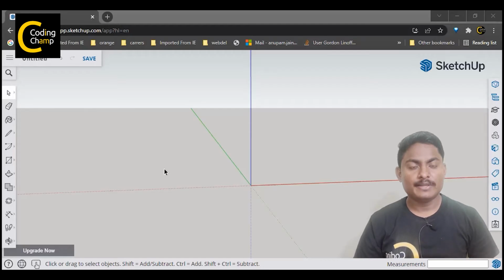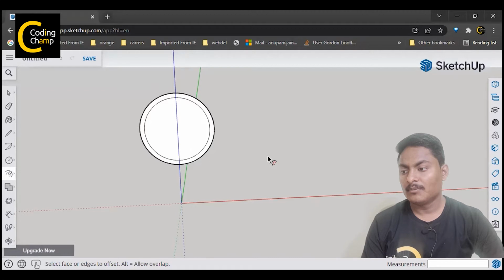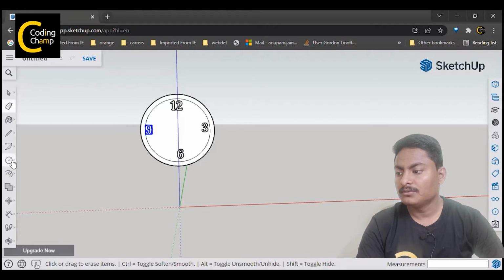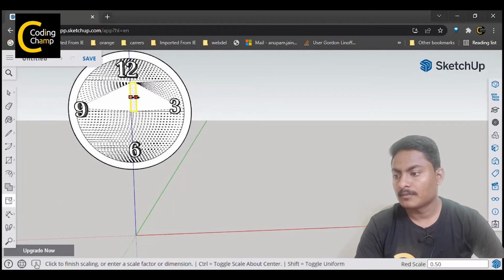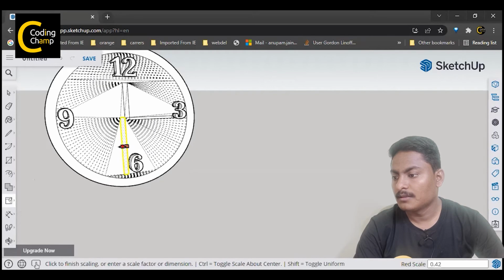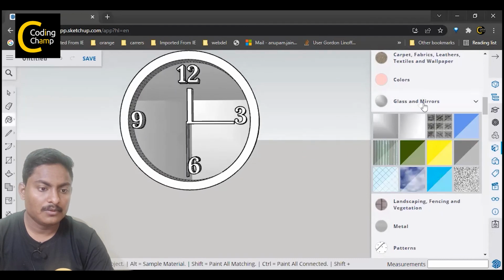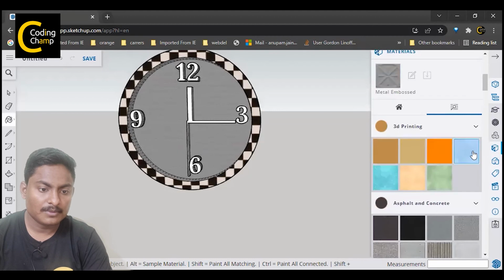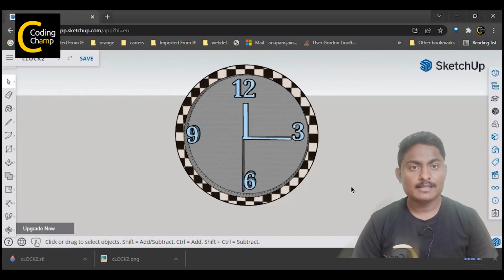How to create 3 D Model of Clock ?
Here's a course of Google Sketchup 3 D Modeling ✈️
Coding Academy For Kids (Grade 3 - 12) and Computer Training School
👉Provide online coding & Creativity live classes and courses.
👉Learn Scratch, Python, Web D, Graphic Designing, Video Editing, 3 D Modeling.
Reach our expert Academic counsellor at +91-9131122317 for free

create 3 D Model of Clock

➡️ CodingChamp Socials:
➡️ Connect with tutor:
Thanks
Team CodingChamp